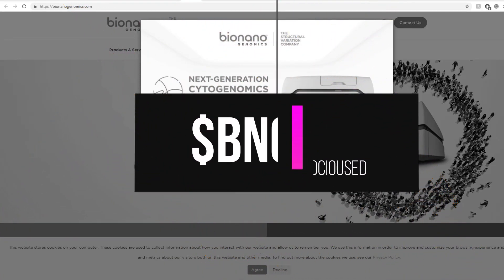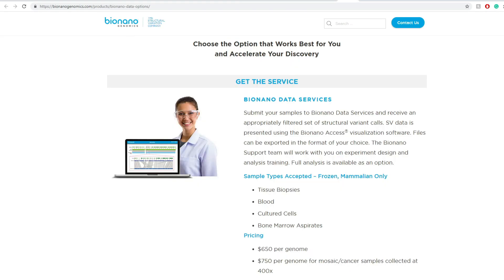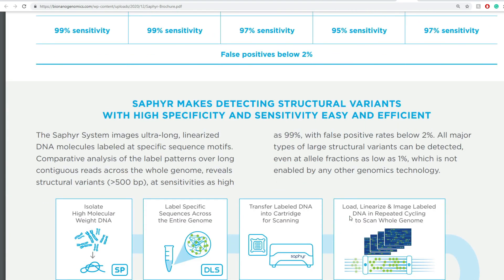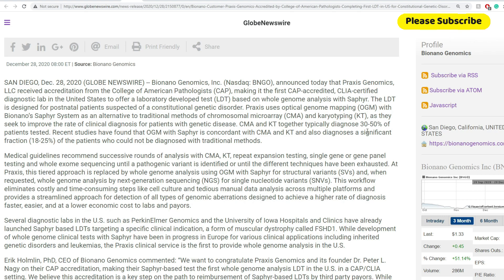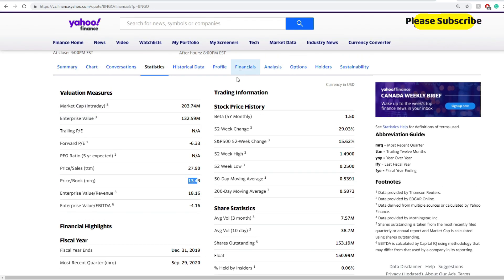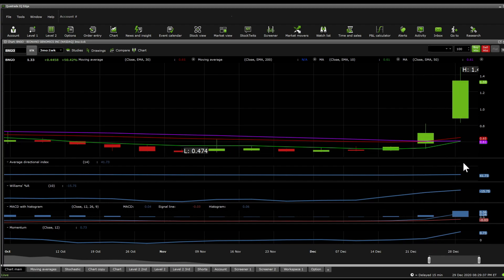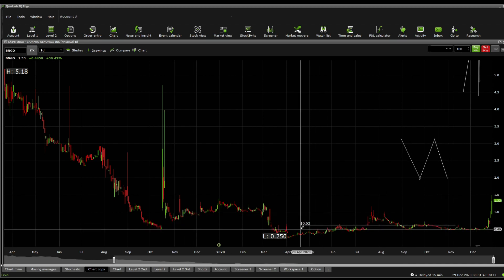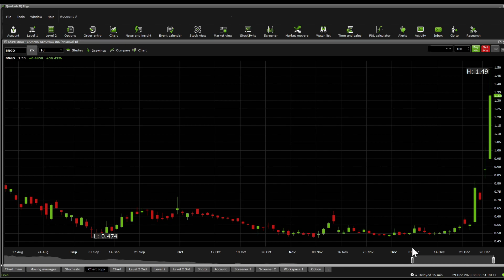$BNGO Stock DD & Technical Analysis - Stock overview (12th Update)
Bionano Genomics, Inc. operates as a life sciences instrumentation company in the genome analysis space. The company develops and markets the Saphyr system, a platform for ultra-sensitive and ultra-specific structural variation detection that enables researchers and clinicians to accelerate the search for new diagnostics and therapeutic targets, and to streamline the study of changes in chromosomes, which is known as cytogenetics. Its Saphyr system includes an instrument, chip consumables, reagents, and a suite of data analysis tools. The company's Bionano prep kits and labeling kits provide the critical reagents and protocols needed to extract and label high molecular weight DNA for use with the Saphyr system; and data solutions offering includes a suite of hardware and software for end-to-end experiment management, algorithms for assembling genome maps, and algorithms and databases for bioinformatics processing. It sells its products for research use applications primarily to laboratories associated with academic and governmental research institutions, as well as to pharmaceutical, biotechnology, and contract research companies in the United States and Canada, Europe, the Middle East, India, Africa, China, Japan, South Korea, Singapore, and Australia. The company was formerly known as BioNano Genomics, Inc. and changed its name to Bionano Genomics, Inc. in July 2018. Bionano Genomics, Inc. was founded in 2003 and is headquartered in San Diego, California.

0:00 Intro
0:27 Due Diligence
6:10 Technical Analysis